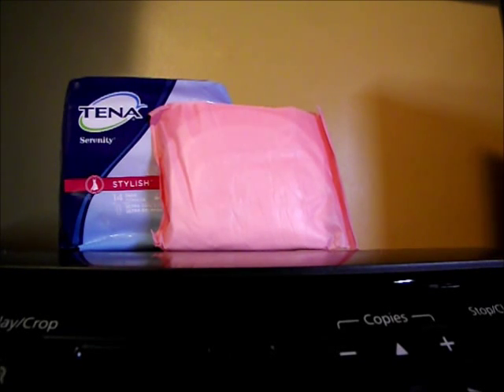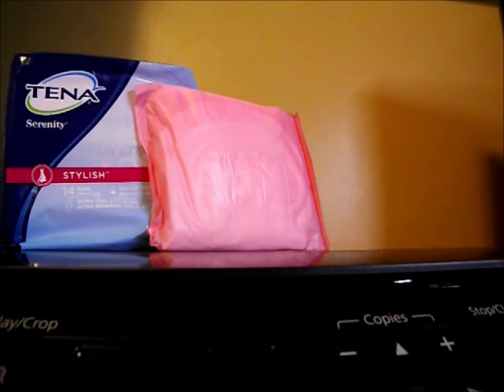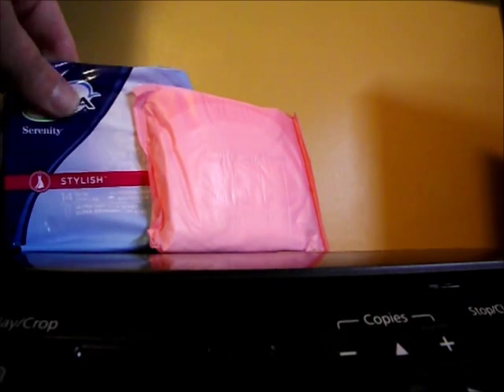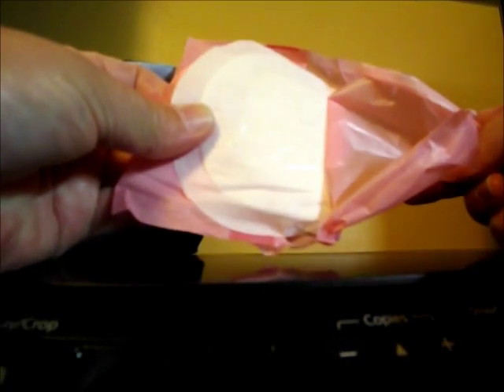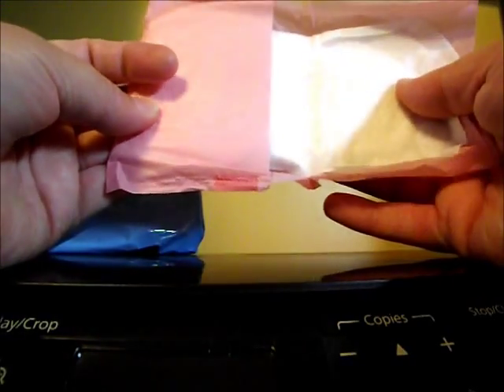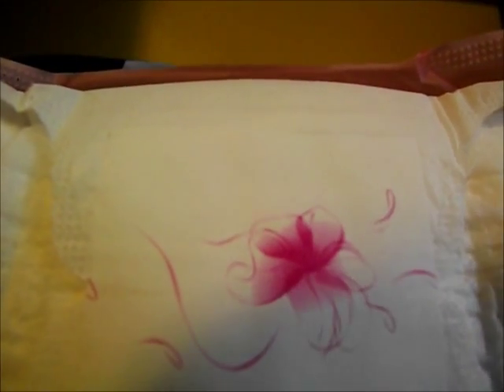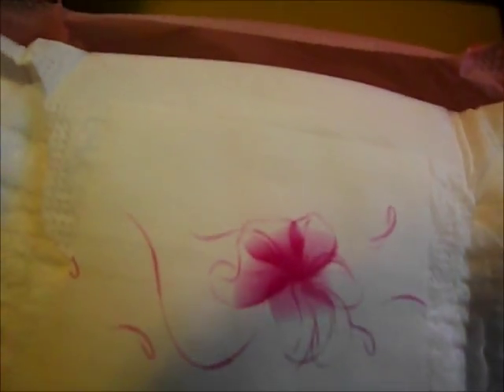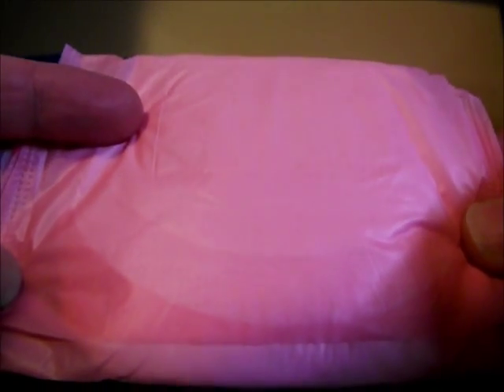What is curious about Tena Serenity Stylish Ultra Thin Pad with Wings?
Short review of the Tena pads with a little "surprise".  LOL  If you don't feel comfortable talking about feminine products, please don't watch.  I'd love to  hear your comments on this!!!